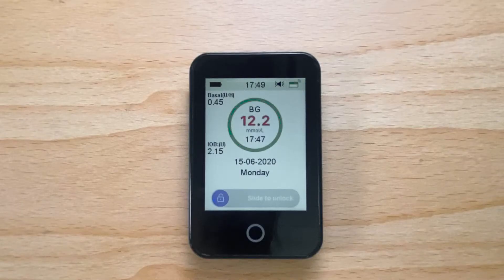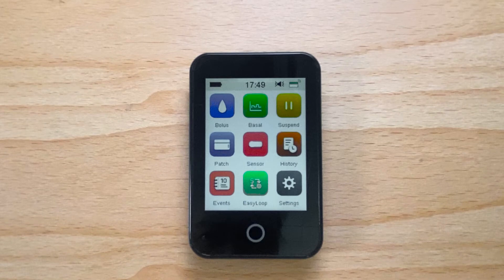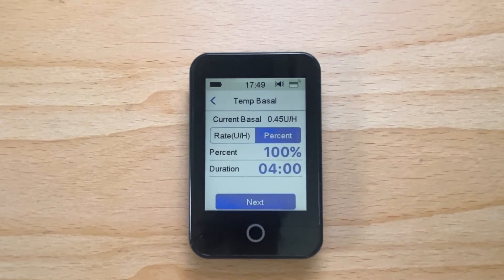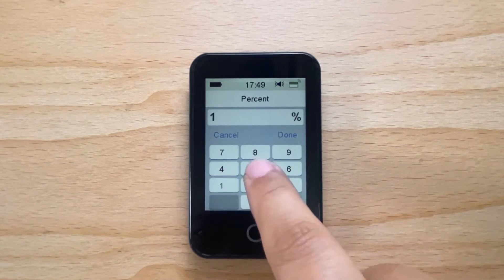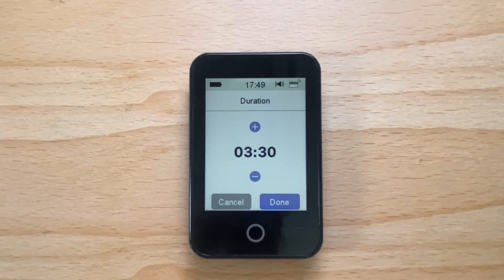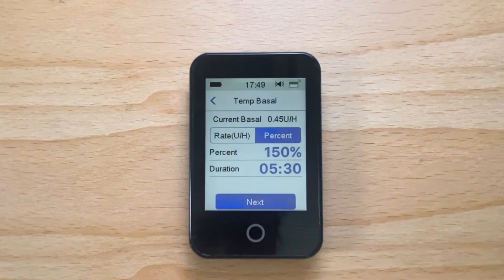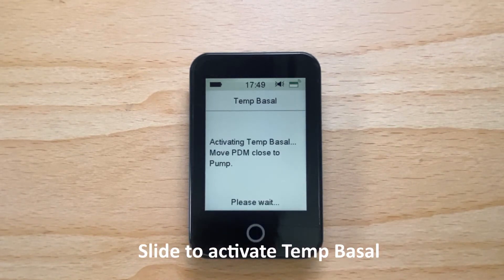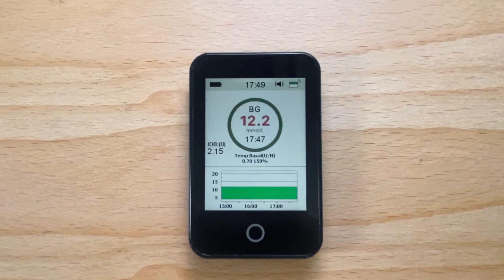How to set a Temp Basal Rate using the Medtrum TouchCare® Tubeless Insulin Pump 2020 (English)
A simple and easy-to-follow instructional training video showing how to set up a temporary basal rate when using the Medtrum TouchCare® Insulin Patch Pump.

HOW TO SET UP A TEMP BASAL

To deliver a temporary basal on your pump.

Slide to unlock your PDM

Slide your finger from right to left to access the main menu

Tap on basal

Tap on temp basal

Decide if you are increasing or decreasing your basal rate.

Tap on the blue number next to percent

Now select how much basal insulin you wish to deliver. Tap done

Tap on the blue number next to duration

Now select the time for how long you would like the temporary basal rate to run for. Tap done

Now tap next

The PDM will now show you a breakdown of how the temporary basal will be delivered.

Now slide to activate the temporary basal rate.

The pump will now activate the delivery of the temporary basal and this will be indicated with a dark green circle on your home screen with the temporary basal rate below.